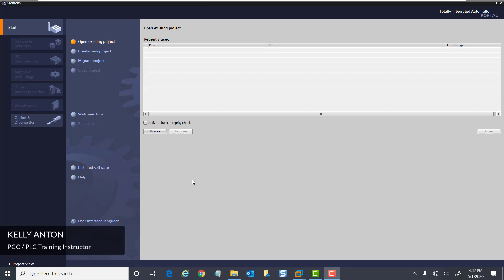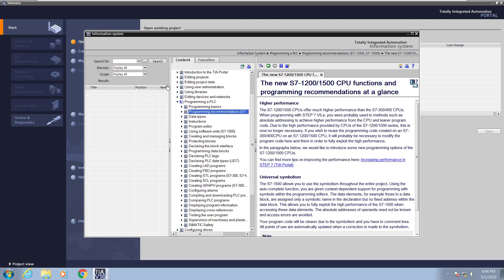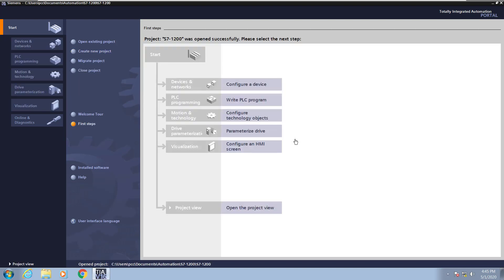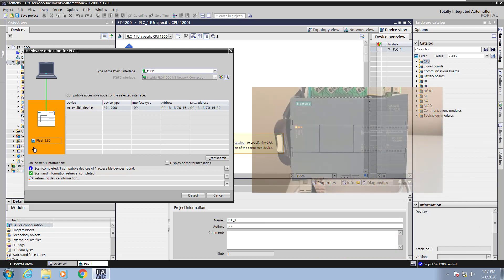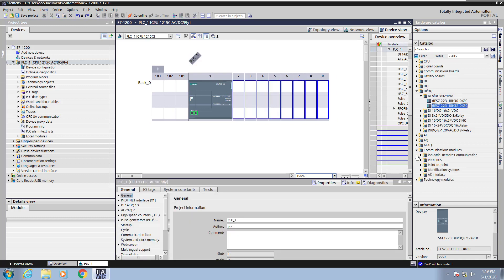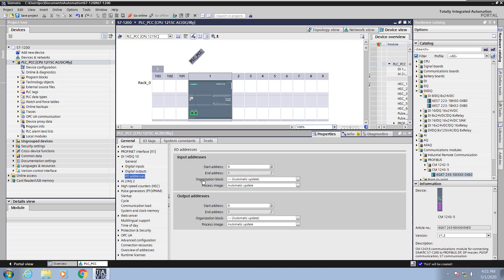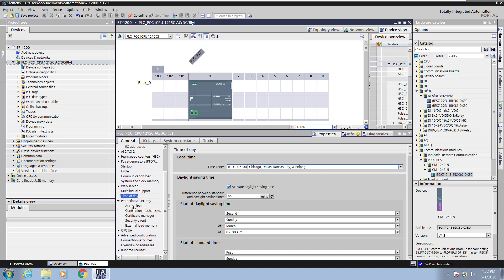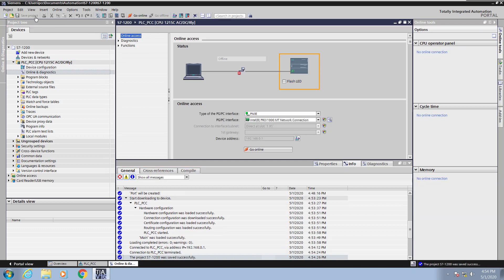Lesson 01 - Configure Siemens S7-1200 PLC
Learn how to add and configure a Siemens S7-1200 PLC with Simatic STEP 7 in TIA Portal.